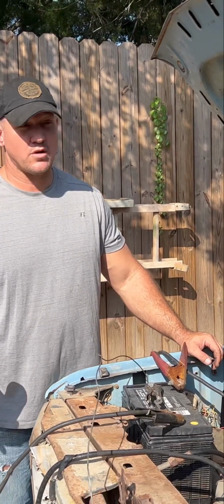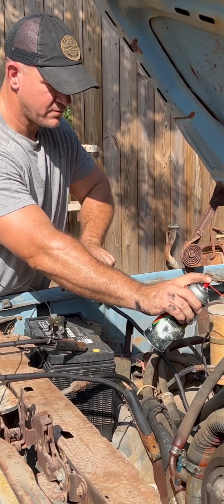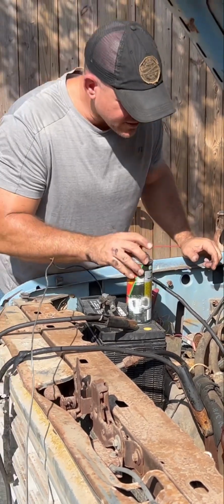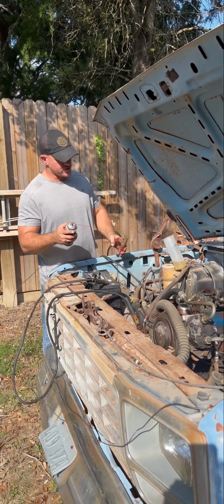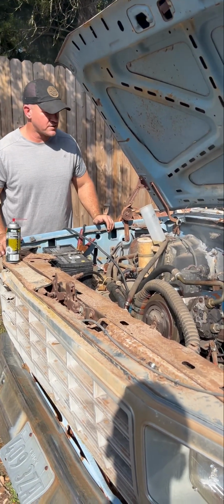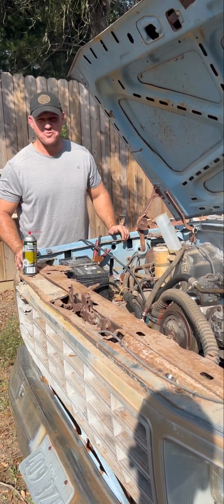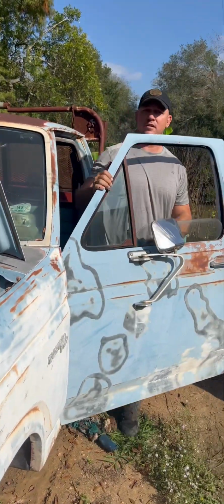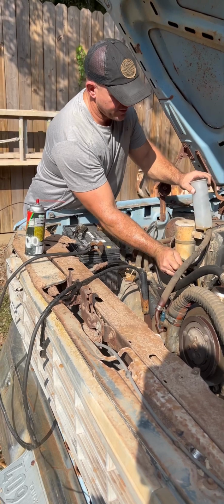Ford parked 25 years! Will it start?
A truck I picked up on marketplace for the service bed had not been on the road for more than 25 years. I was curious about the engine so I went through a few steps and was surprised how far I got with it.1980 Ford 300 inline 6 mated up with a manual transmission and I think a 9” rear end.